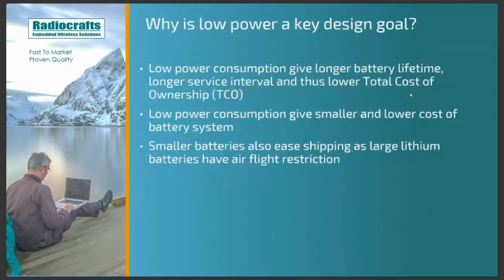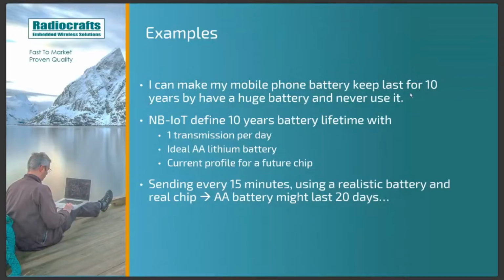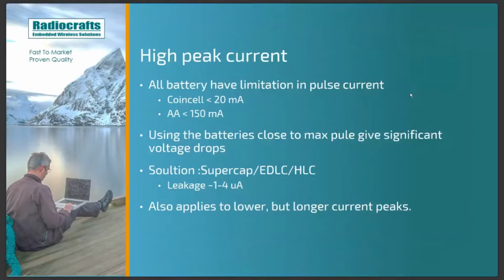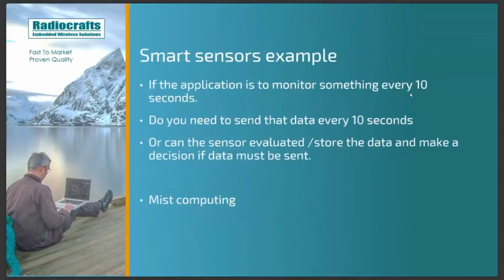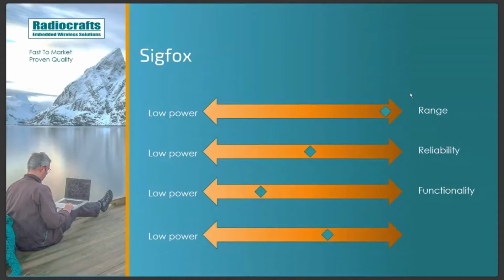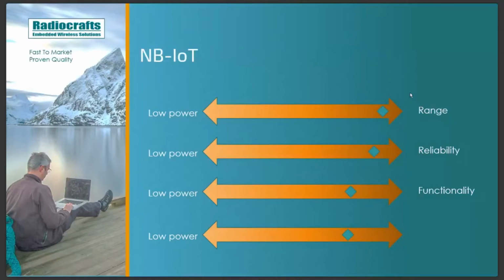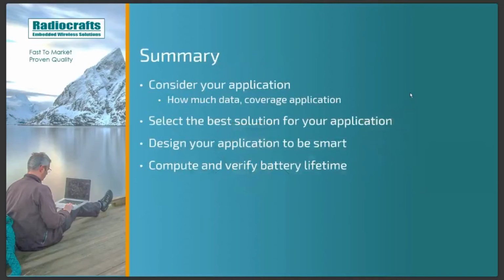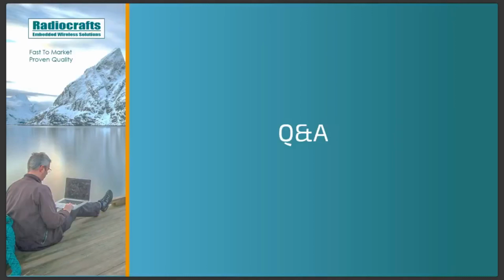Designing Wireless Solutions for Low Power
In this webinar we talk about designing wireless solutions for low power and compare different solution and technologies out there. In this webinar our R&D Director, Ørjan Nottveit, talks about:

- The different trade-offs when optimizing for lower power.
- How creating a smart application is key.
- Comparison of different solutions.